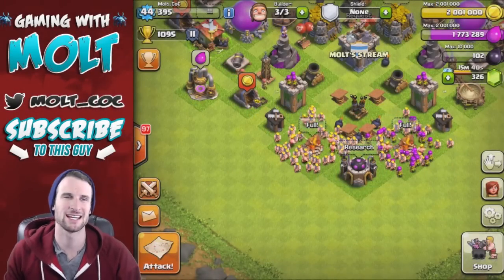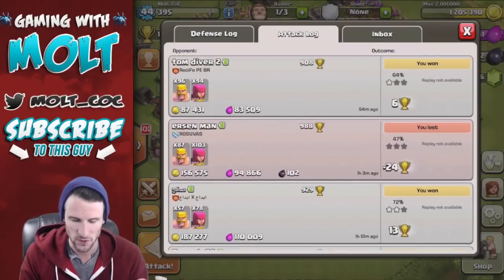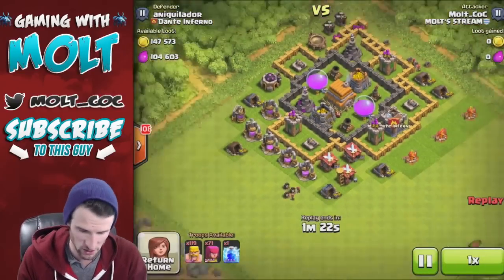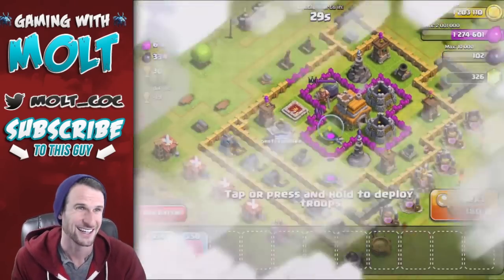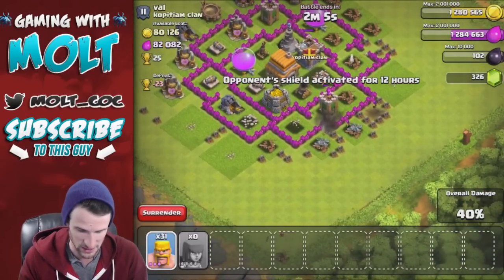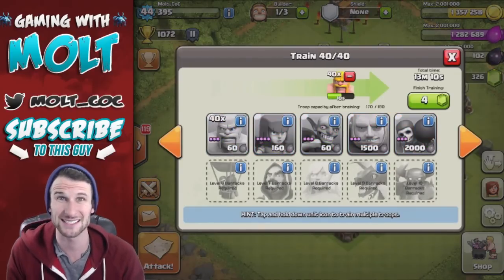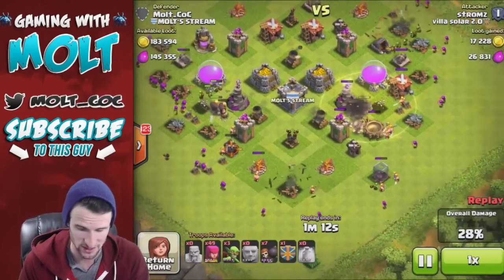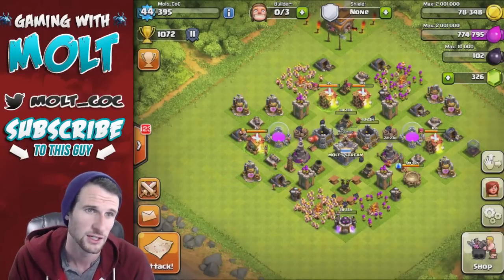Best TH7 Farming Strategy | Clash of Clans | LOOT!